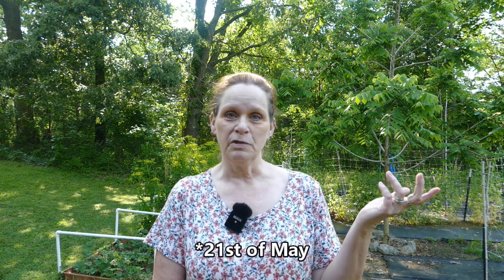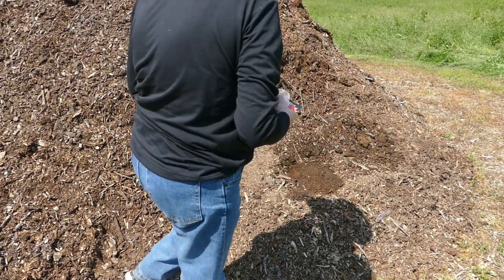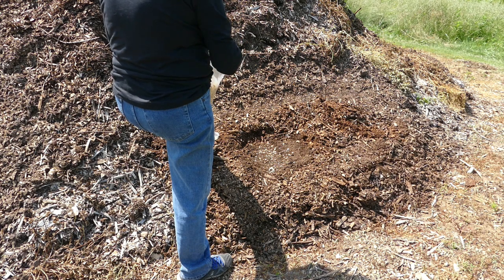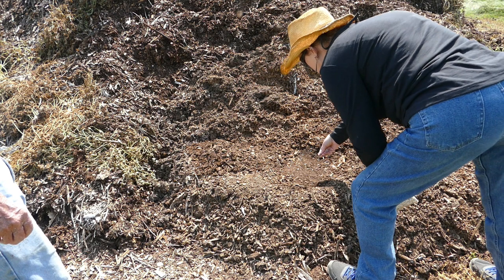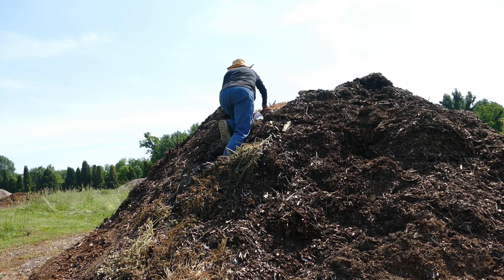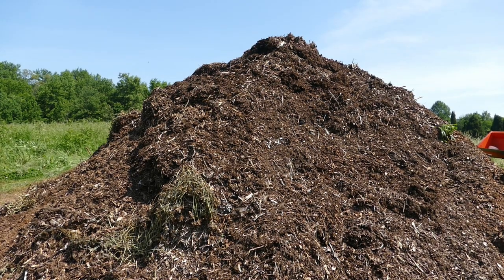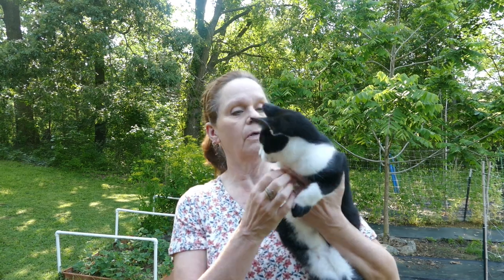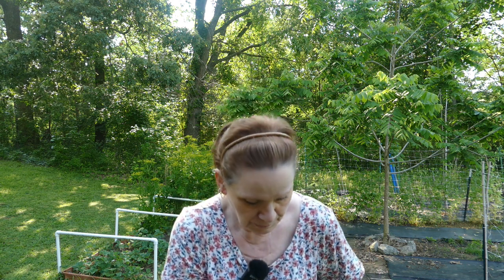Squash Mountain 2023 (Part 1)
Squash Mountain 2023 is underway!  We traveled to our undisclosed location and get 'er going for the year.